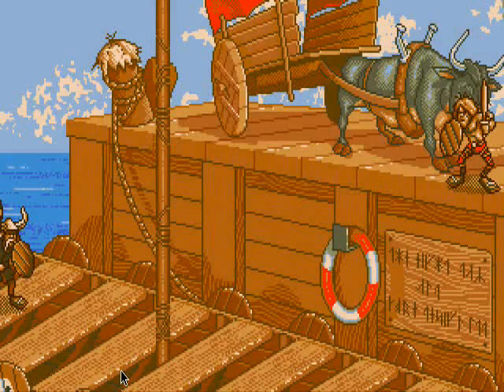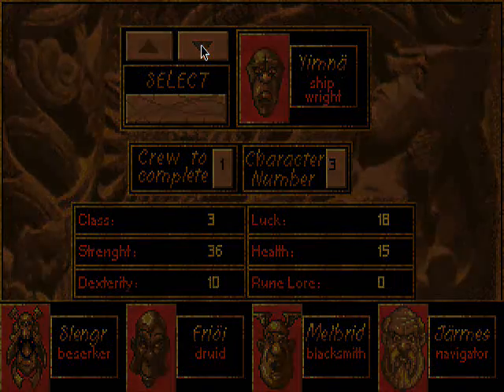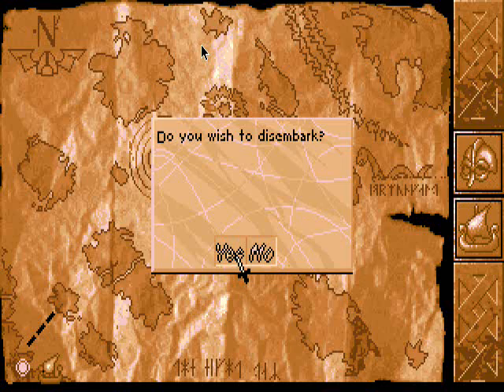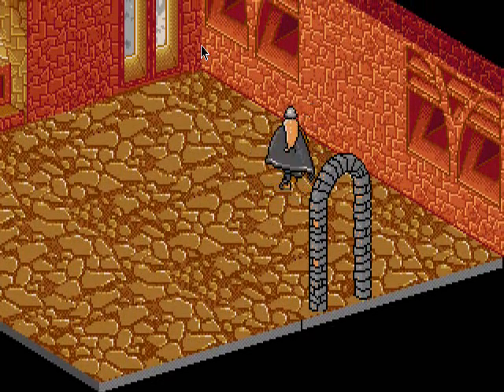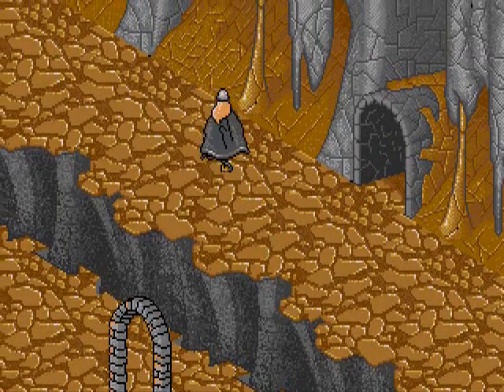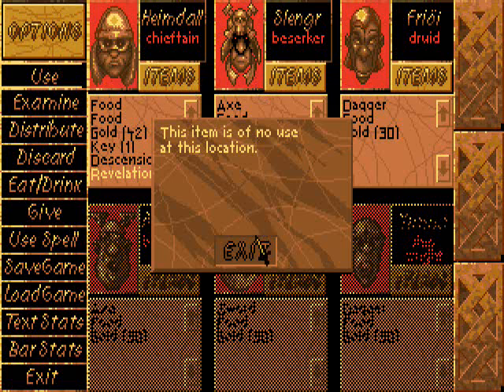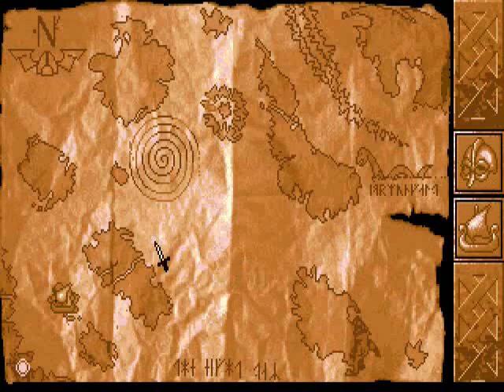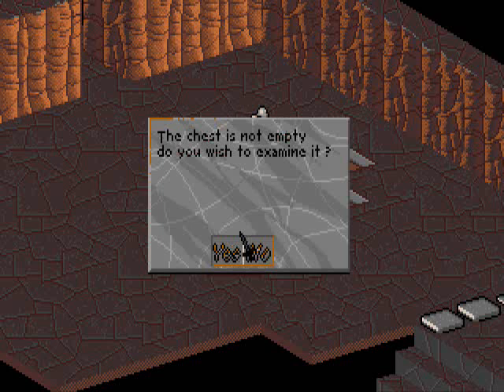crossout heimdall (part1)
a review of the games heimdall [rpg](DOS)